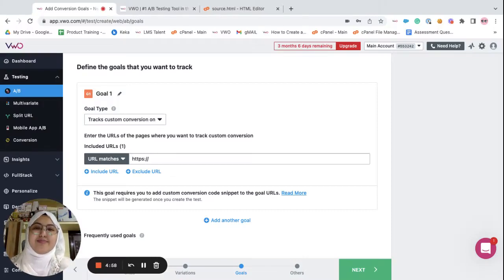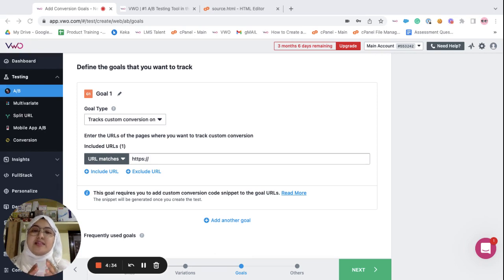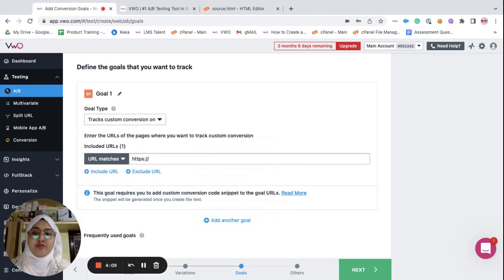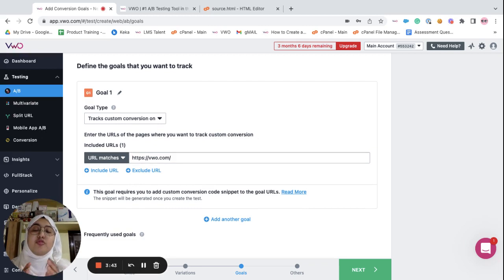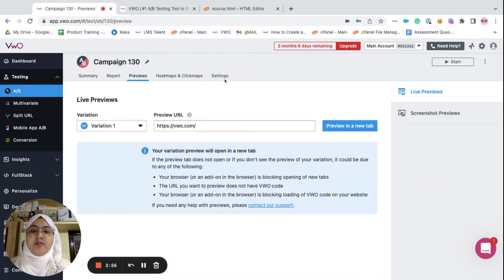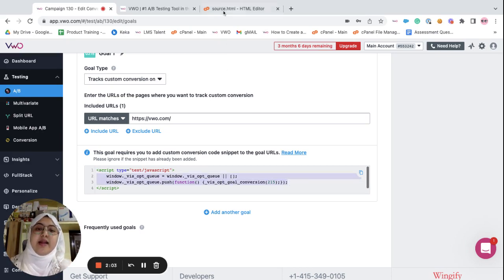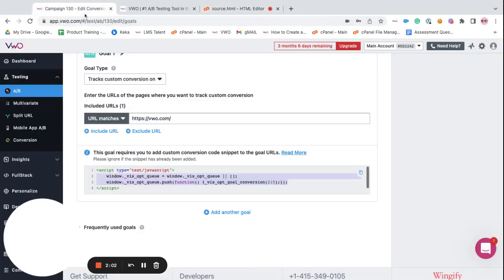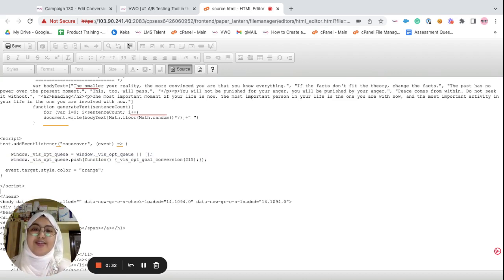Goals | Custom Conversion goal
The Tracks Custom Conversion goal in VWO enables you to define a custom goal. The custom conversion goals typically don't deal with button clicks, link clicks, etc.

For example, if your goal is to track when someone hovers on an element, you can create a custom conversion goal to trigger the hover event. Basically, you get a customizable goal snippet that you can associate with any event, add any custom conditions to, or map with any activity that VWO doesn't track out of the box.